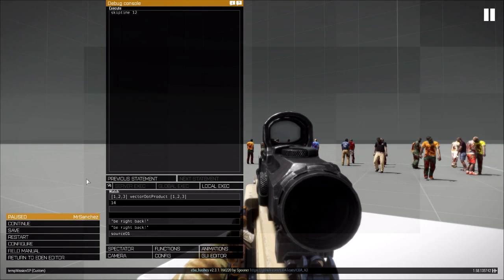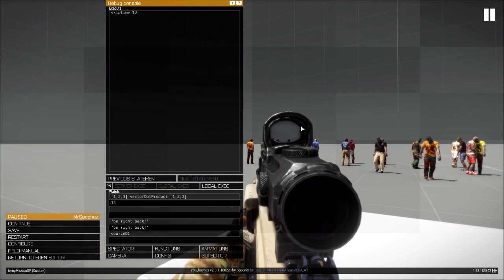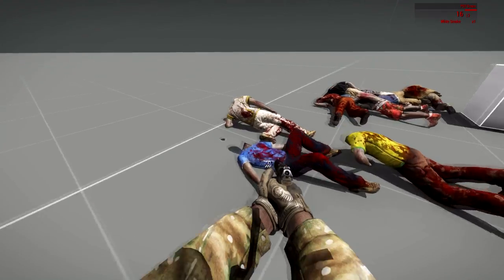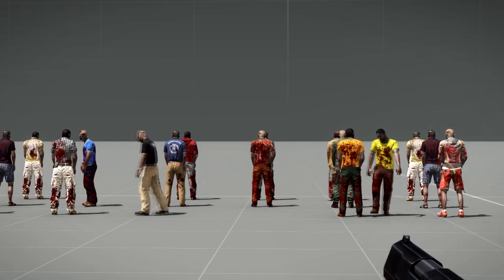ArmA 3 Zombies & Demons ► Exploding Zombie Heads!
A quick showcase showing one of the new upcoming features in the Zombies & Demons modification for ArmA 3.

Music/Sounds:

"Underwaterbeats - Moonlight [Aksel Palmén Remix]"